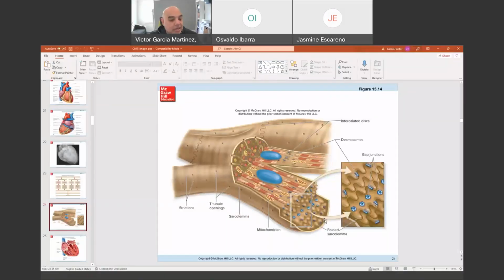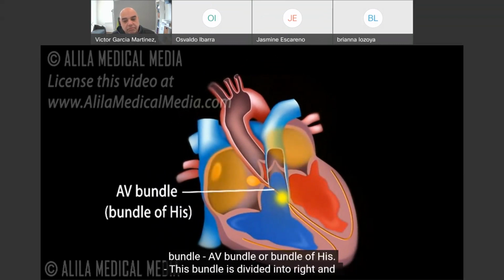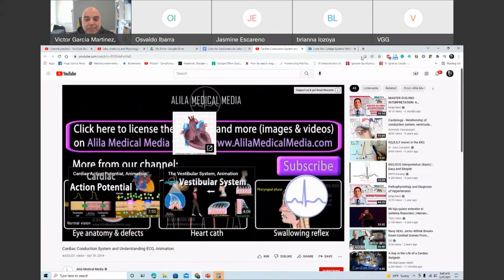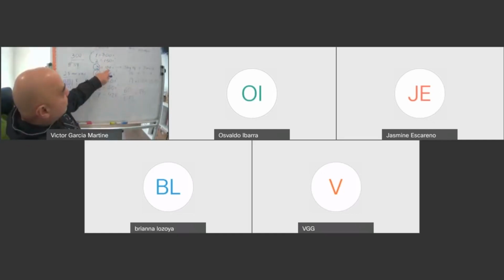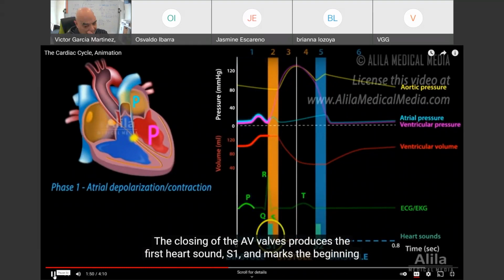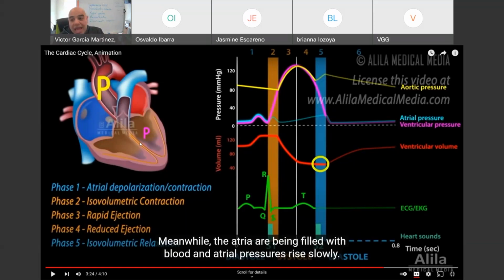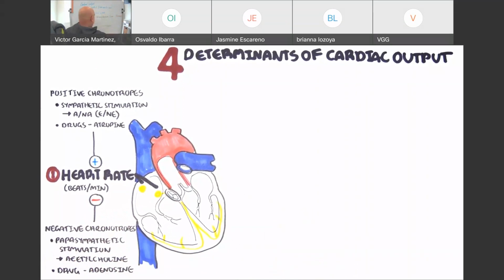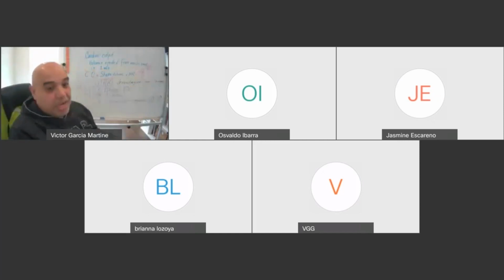AP2: Cardiovascular system The Heart #2